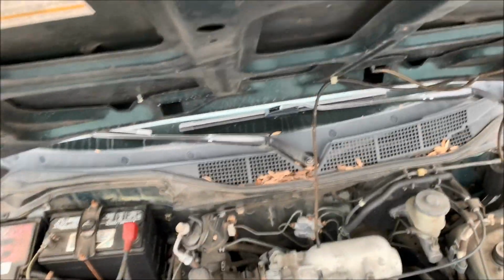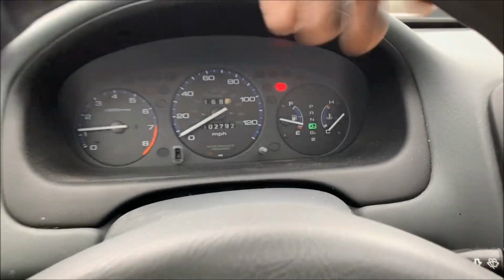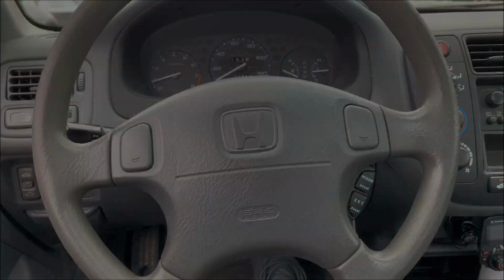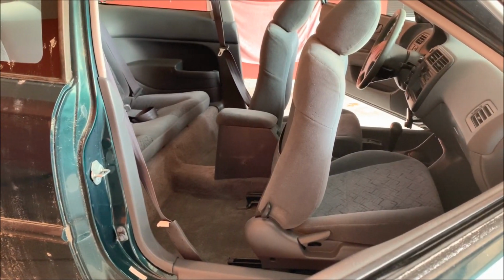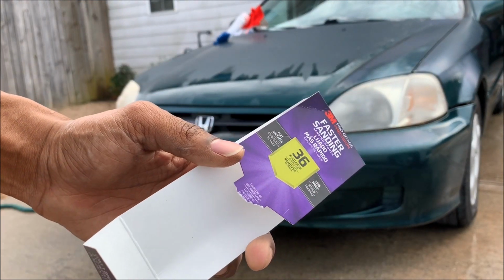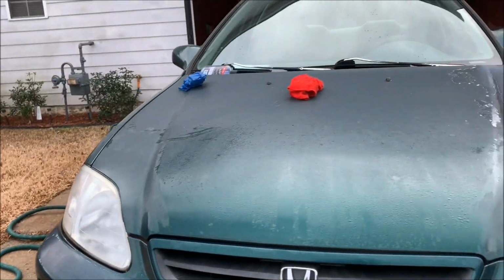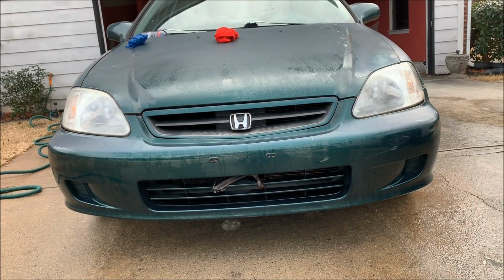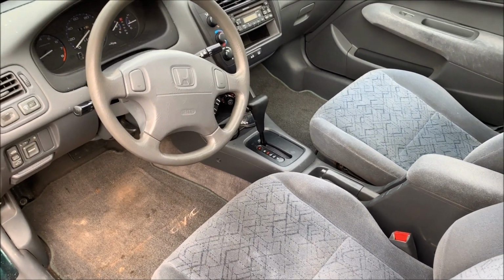THE SABOTAGED AUTO AUCTION HONDA CIVIC IS READY FOR SALE!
The $1000 Sabotaged Auto Auction Honda Civic I Bought Is Ready For Sale!